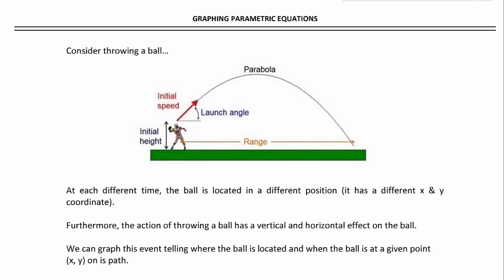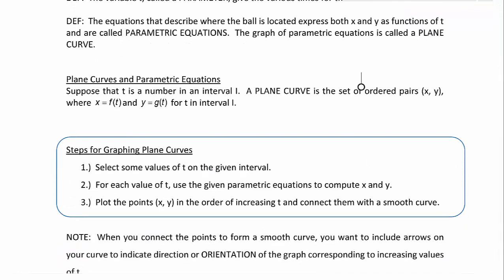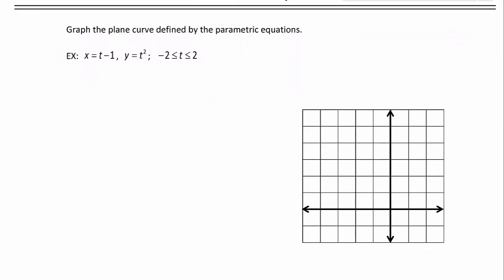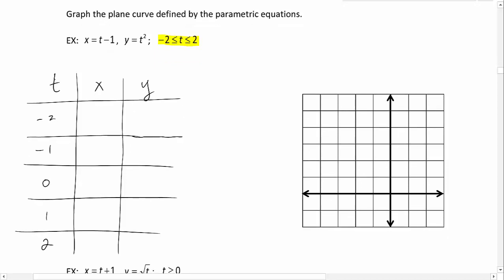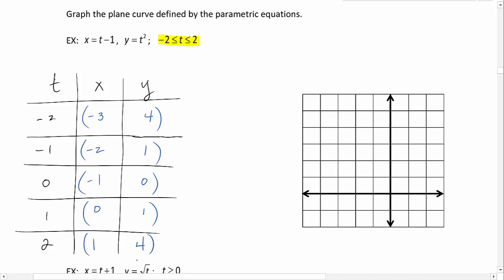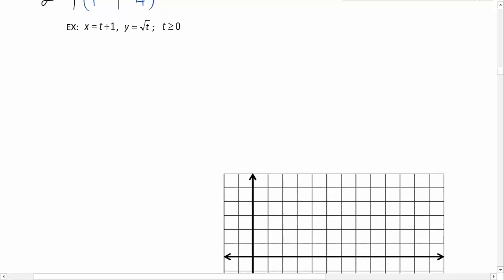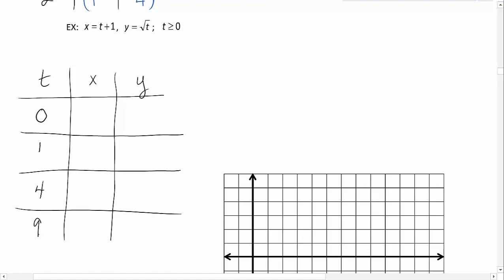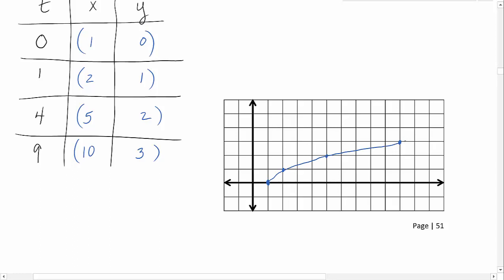Graphing Parametric Equations